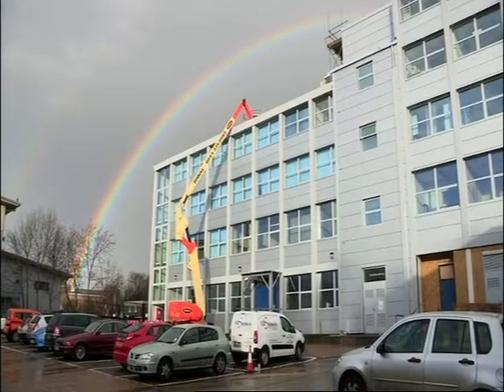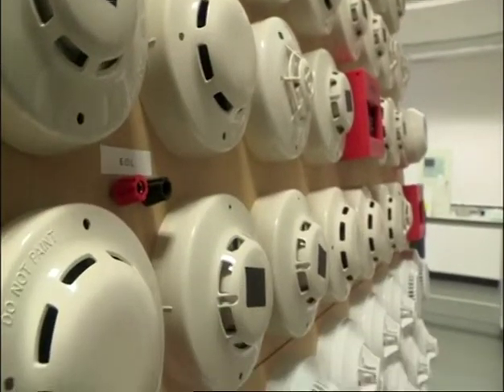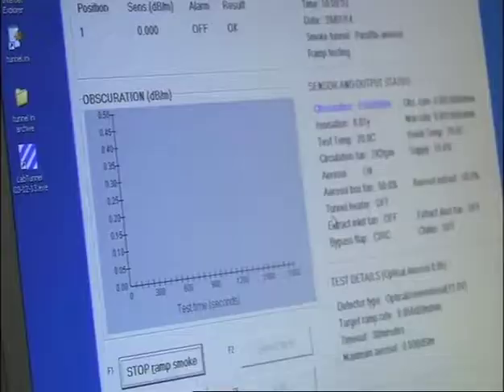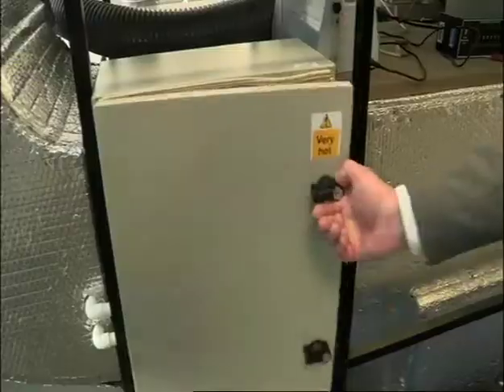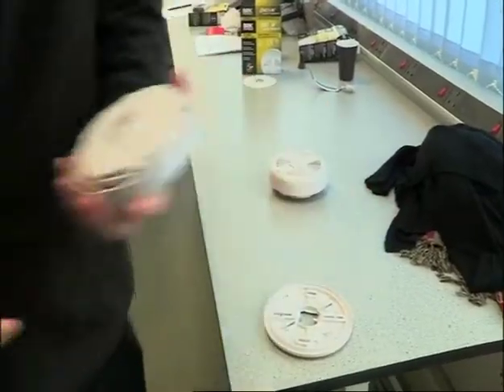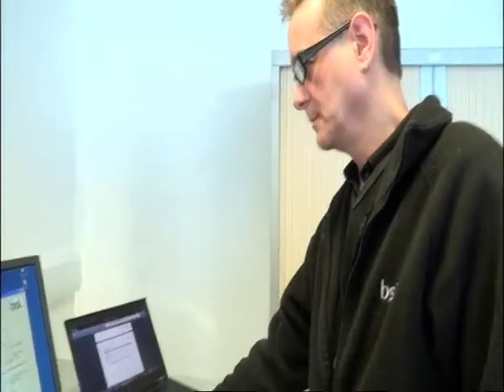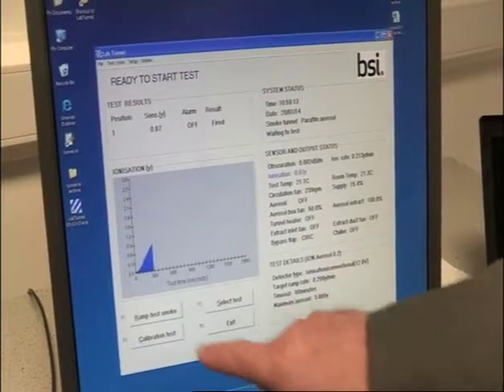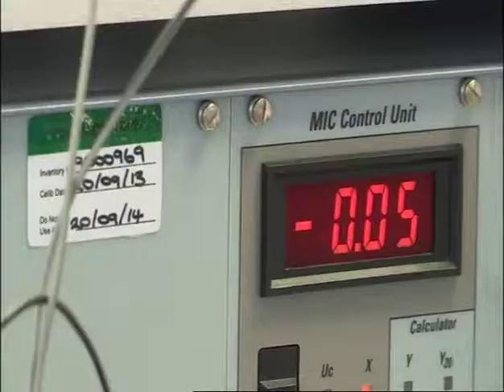Watchdog Test House - Smoke Alarms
ind out how smoke alarms are tested by the British Standards Institution to meet current standards.